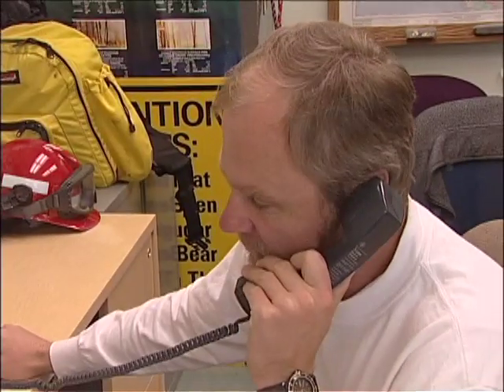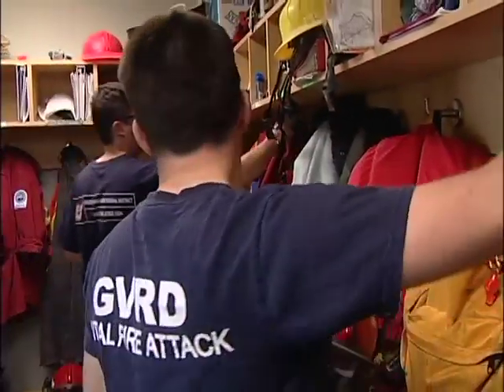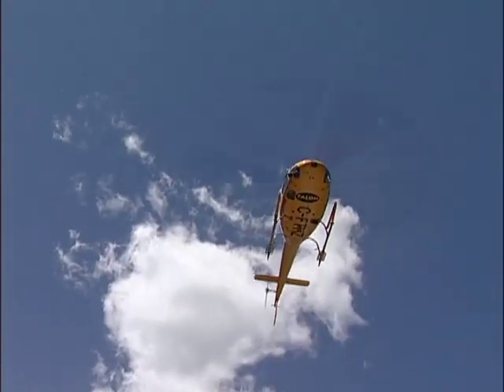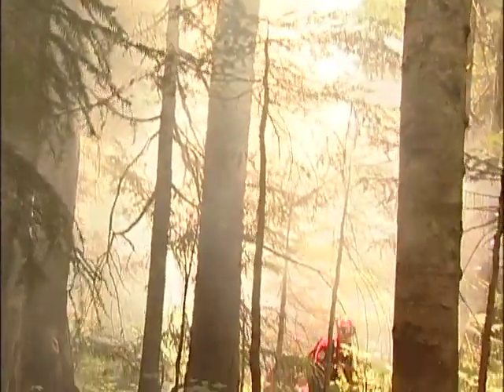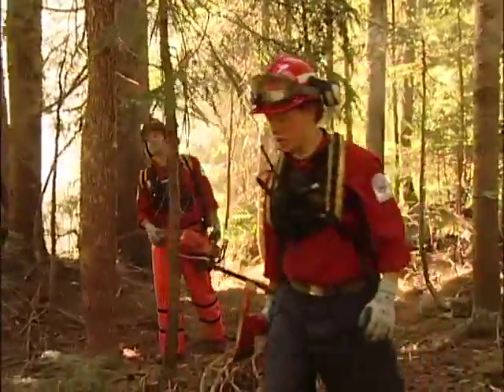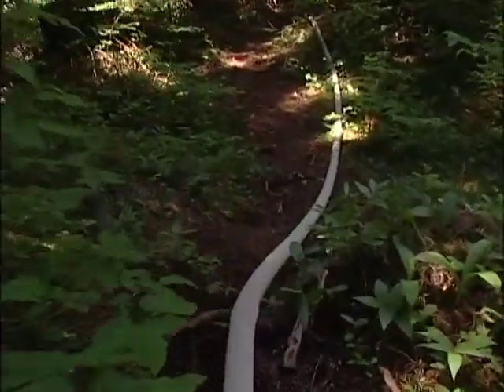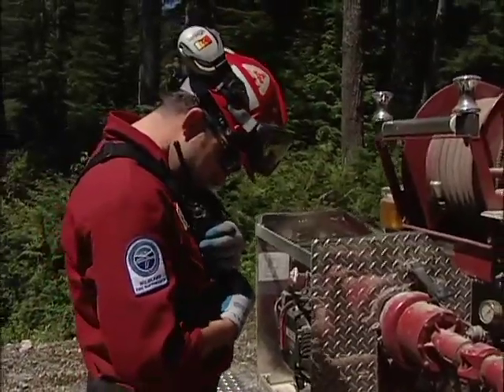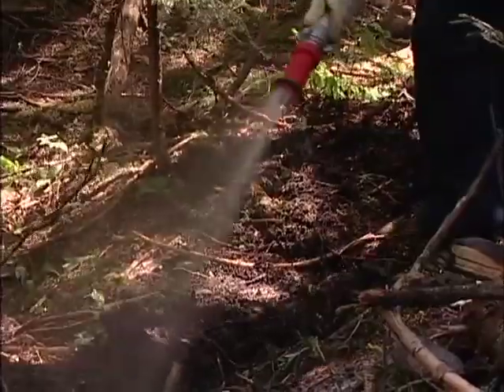Firefighting in the Watersheds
In this 2004 story, see how Metro Vancouver firefighters are trained to respond to fires in watersheds and interface areas, where the forest meets urban development.